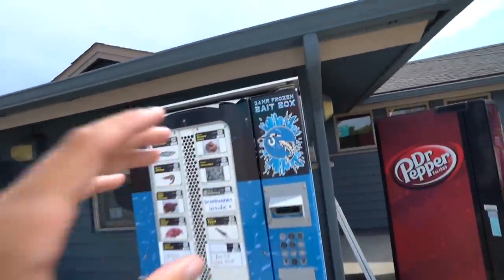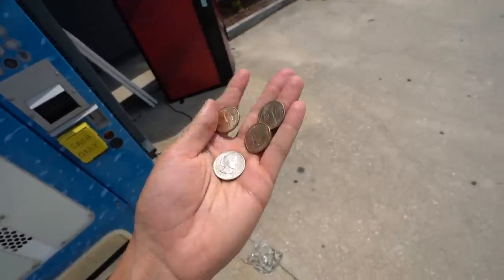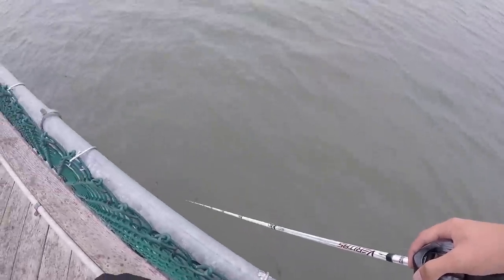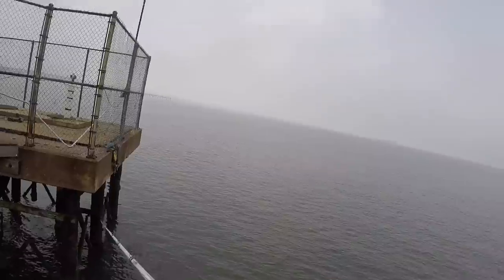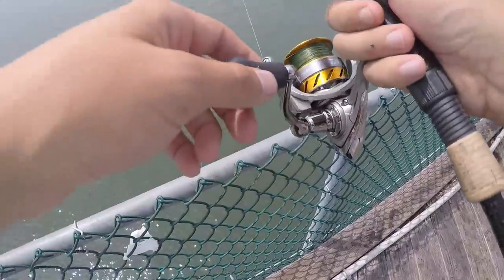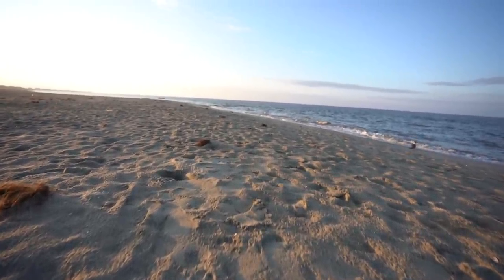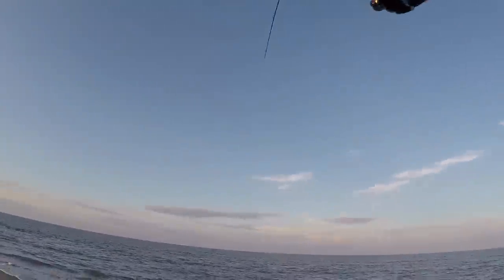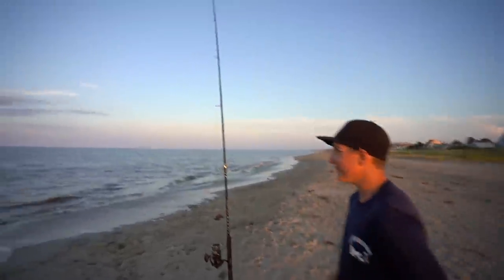Saltwater Fishing Bait VENDING MACHINE!! (Fishing Challenge)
I found a VENDING MACHINE for FISHING!!! I did not expect for this to happen!! This thing was absolutely LOADED with bait! This turned into one of the most interesting days out on the water! did not expect for it to go like this..

Film/Edit Equipment:
-GoPro

tight lines